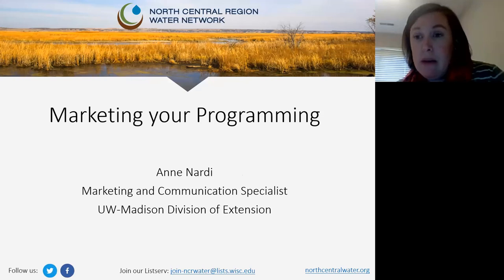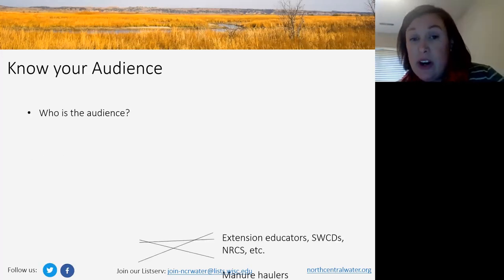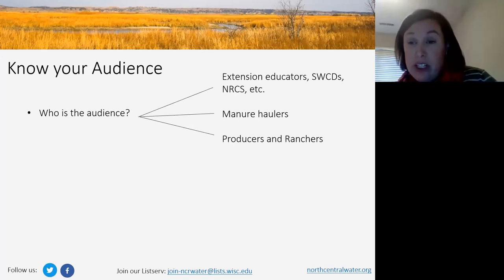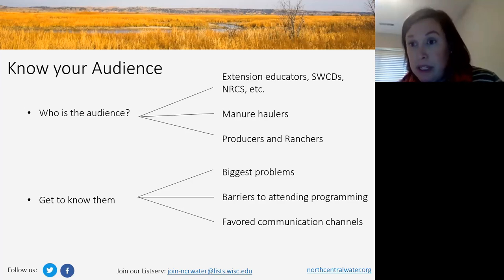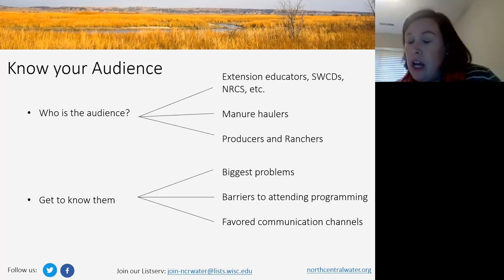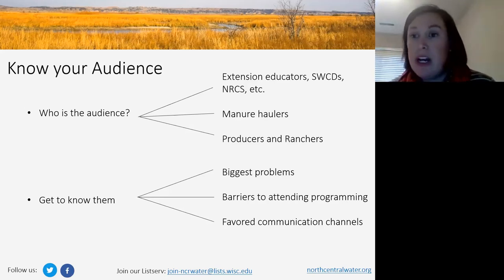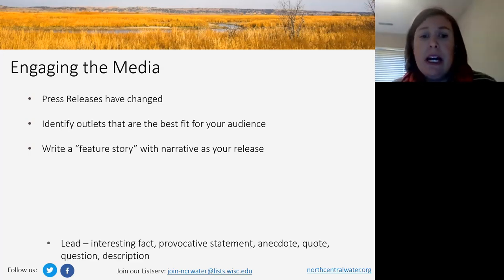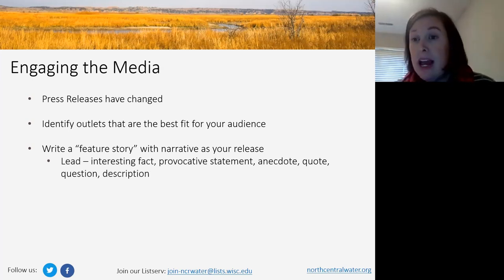Marketing your Programming